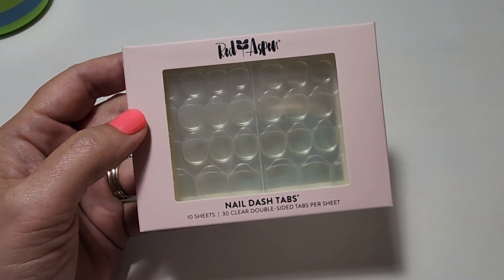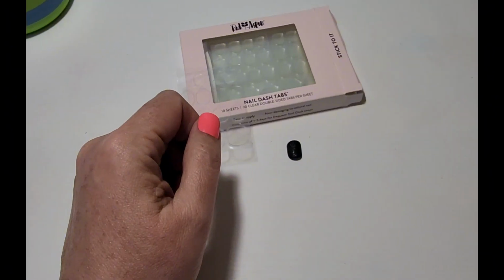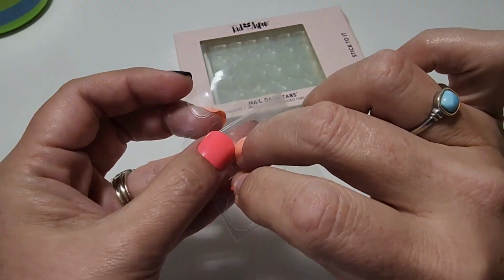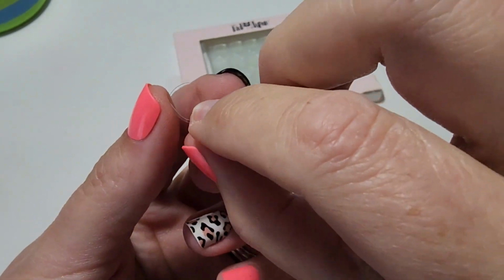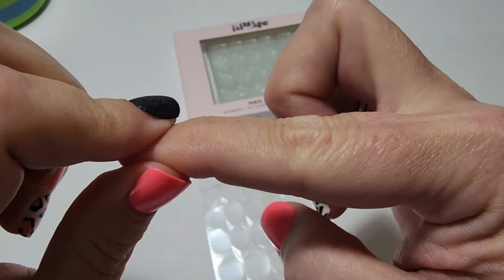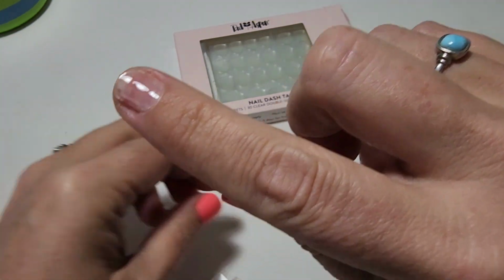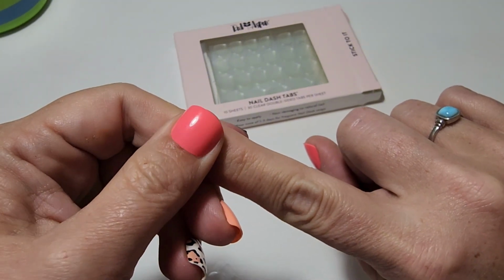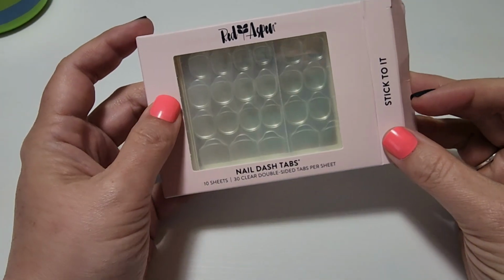HONEST review and Application Process of Red Aspen's Nail Dash Glue Tabs